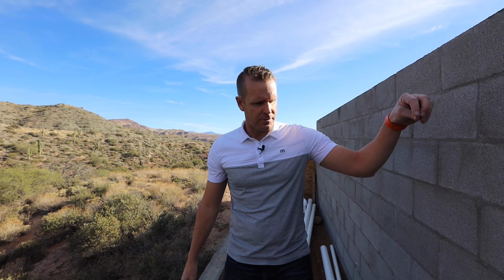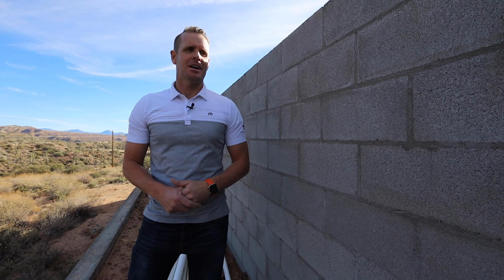Net Zero Home Build Series | Episode 2 | Drainage | Water Our Worst Enemy | AFT Construction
Net Zero Iconic Home Build Series Episode 2. In this episode Brad talks about every GC’s worst enemy…water. When building any home water can ruin all components of the home. Check out how the AFT Team is building this home and diverting the water.

People and Companies Involved:
@Construction Instruction
Cosan Studio
@ICONIC LIFE
K&Q Interiors
Solstice Stone
Circa Lighting
Kohler
LP

Camera Gear:
Rode Wireless Go